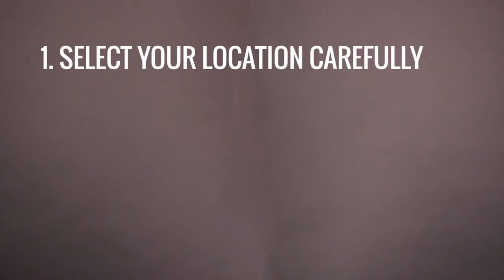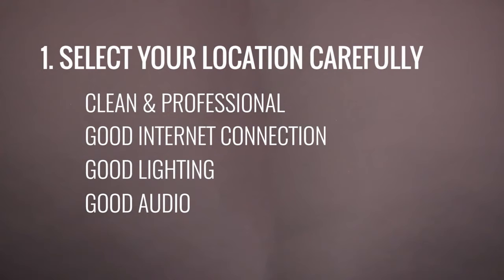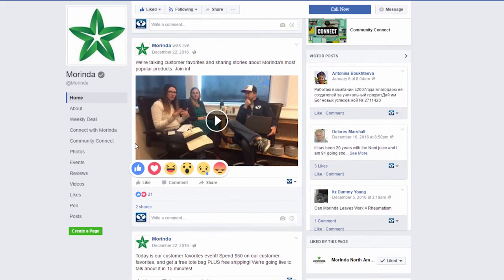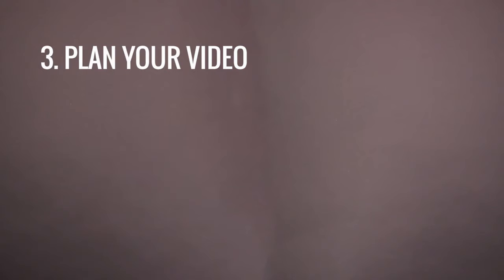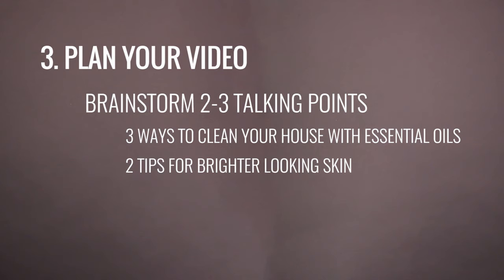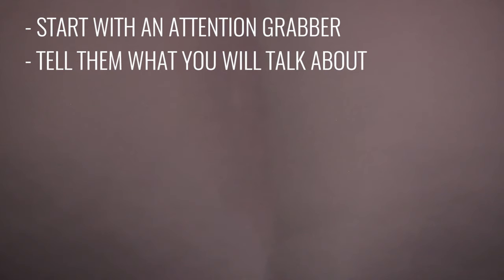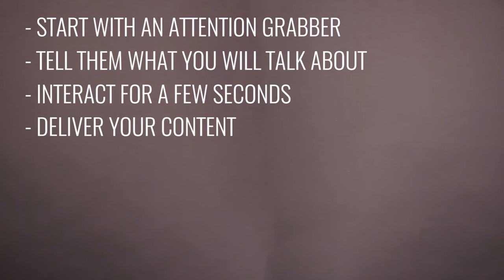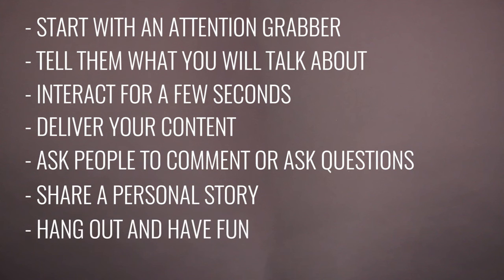Social Media Mastering Live Video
Tips on Mastering Live Social Media posts